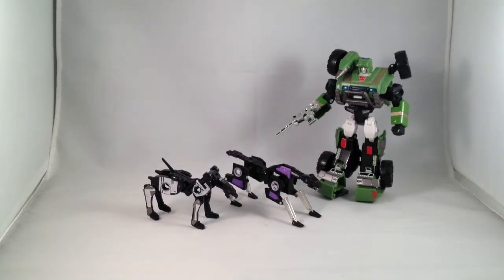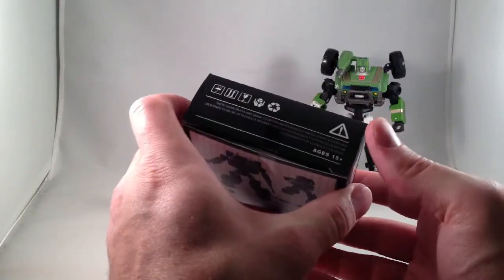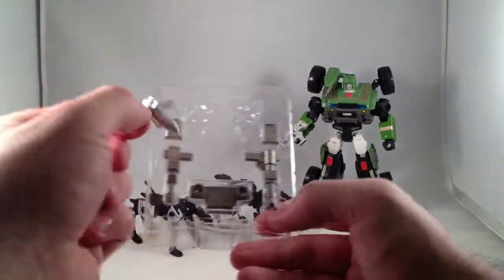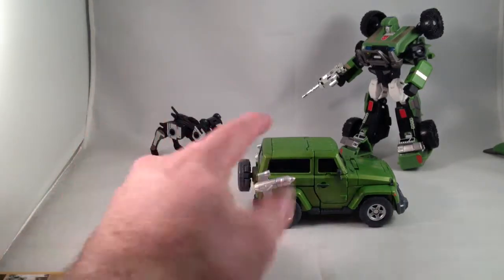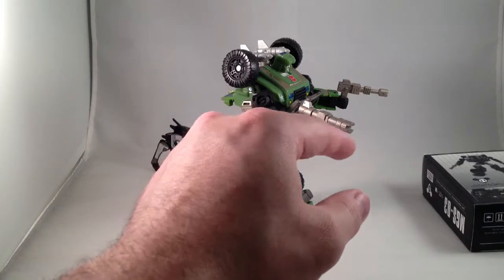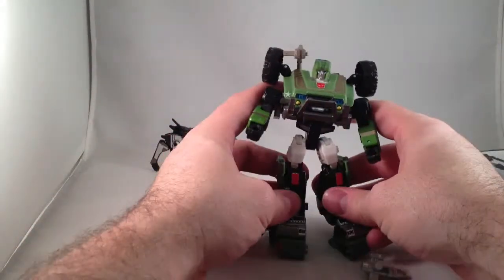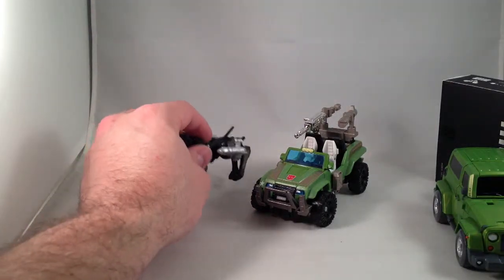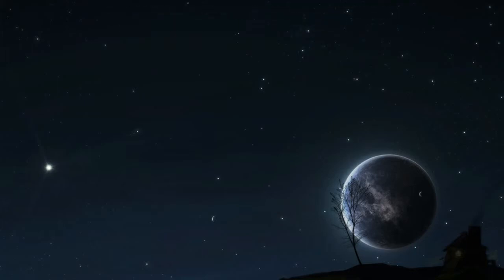Review #20: MGS-03 Upgrade Kit for Classics Hound and Ravage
A look at the MGS Upgrade Kit for Hound and Ravage, with special guest appearance by Grind Rod.